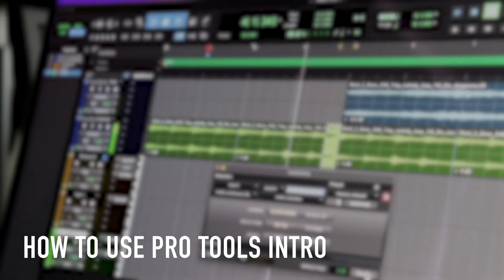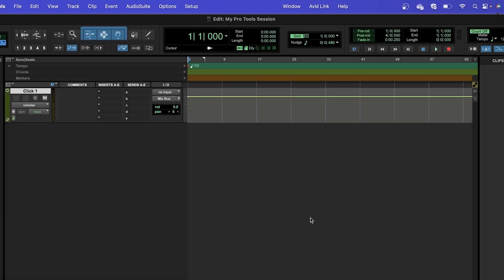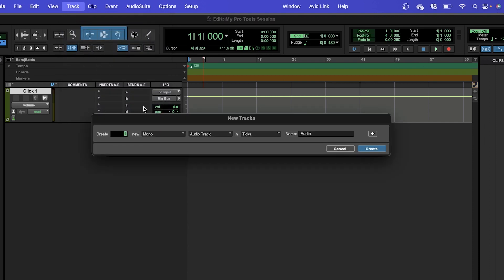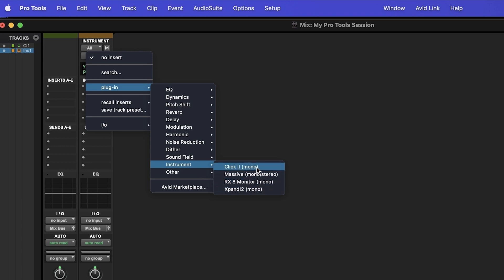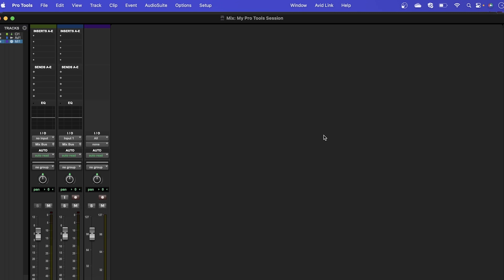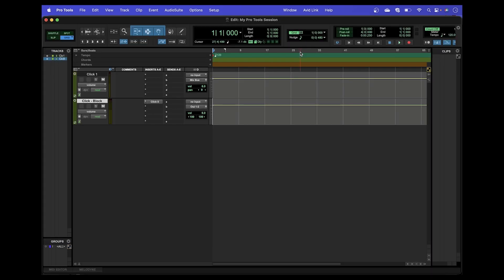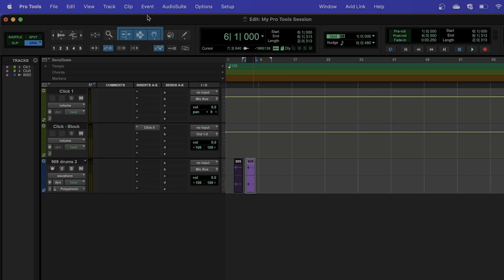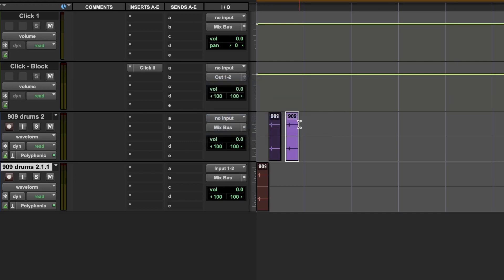Getting Started with Pro Tools Intro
In this video, we go through how to set your Focusrite audio interface with Pro Tools Intro and how to set it up to start recording.

0:00 - Intro
0:23 - Setting Your Scarlett as Pro Tools Default Audio Device
1:30 - How to Name Your Pro Tools Session
1:48 - How to Create an Instrument Track
3:21 - How to Create an Audio Track
3:51 - How to Create a MIDI Track
4:17 - How to Add a Click Track
4:56 - How to Adjust the Tempo of Your Session
5:40 - How to Import Audio Into Your Session
6:56 - How to Turn On Input Monitoring for a Track